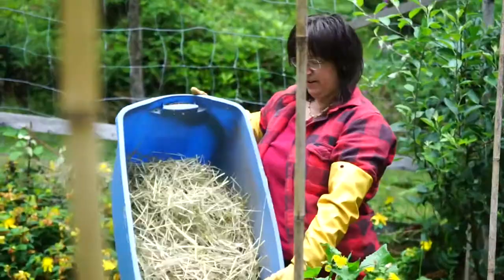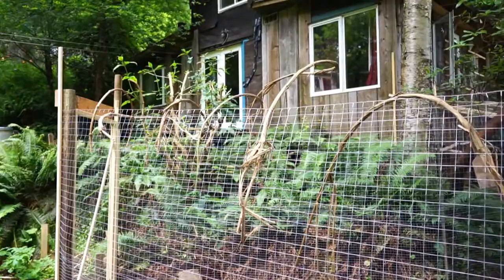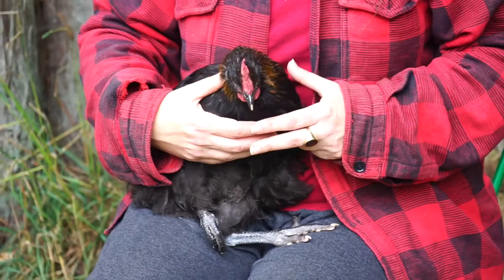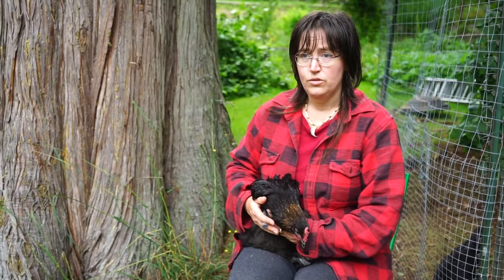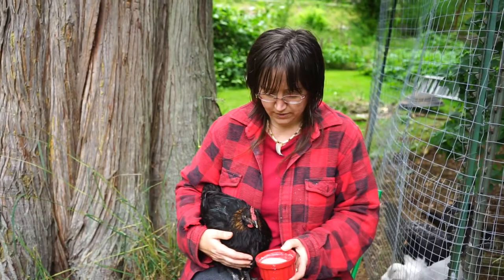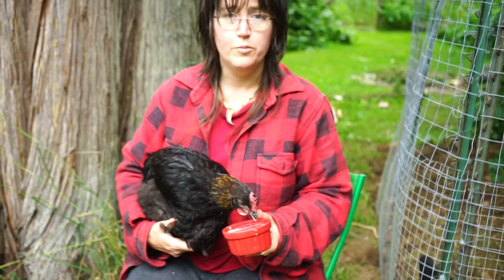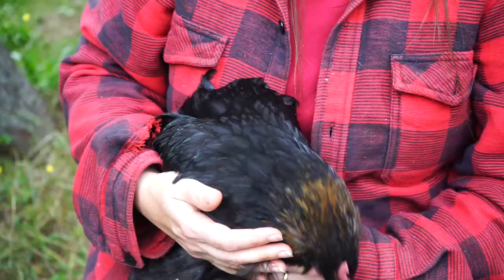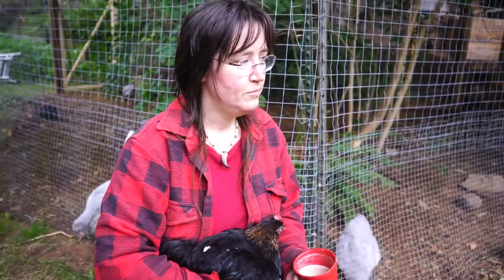Outdoor Exploration with Emily: our big chicken has an impacted crop!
Our lovely big chicken has had an impacted crop for a week. In this video we show you how we're dealing with it at the moment, and discuss some basics of chicken anatomy.

The Outdoor Exploration series continues each Monday and Friday, and is funded through a Responsive Neighbourhood Small Grant from the Bowen Island Community Foundation, Bowen Island Municipality and the Vancouver Foundation.

The 2020 pandemic has necessitated the cancellation of the programs I usually run, but as an explorative learning facilitator and foraging tour leader, I can't just stop sharing the wonderful world of exploration and discovery, so for the next few weeks I'll be sharing my discoveries here. Come exploring with me! At this time there is a great need for personal isolation, but that doesn't mean we have to stay inside. Put on whatever protective gear you need to get you safely out where the wilderness begins and get exploring! I live on a small rural island and have a great wilderness at my backdoor, and sometimes we'll explore the concrete and backyard wilderness, as well.

The idea is not to show you the world, as much as it is to provide inspiration for exploring. I hope you'll get out and explore your world!